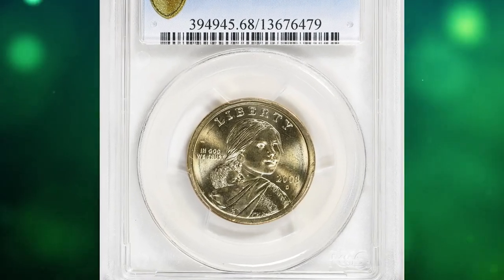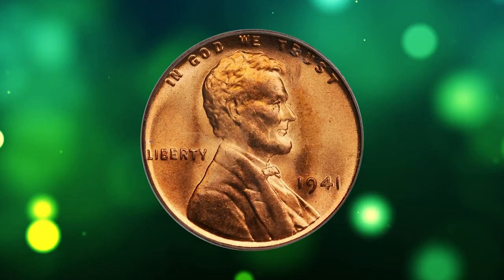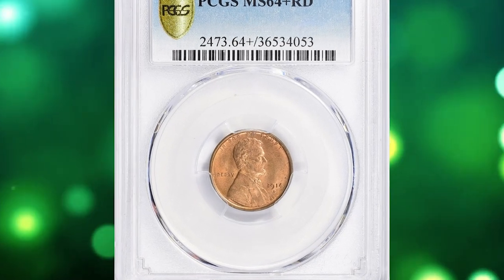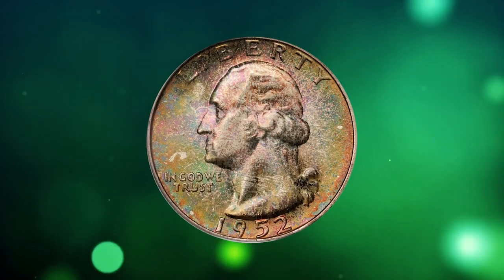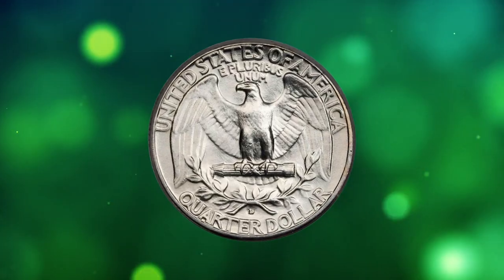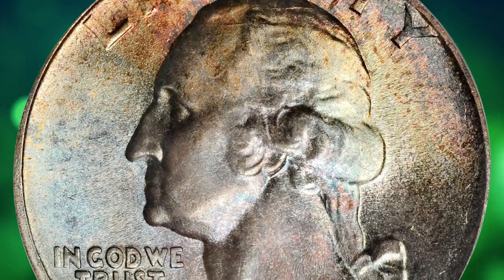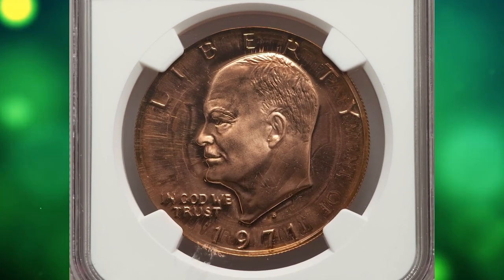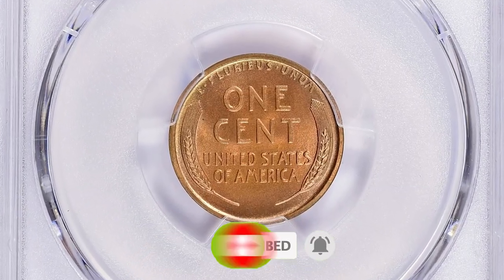Look For These 16 RARE COINS WORTH A Lot of MONEY!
Discover the true value of rare coins in this video! Learn how to unlock the potential of rare coins and what makes them so valuable.